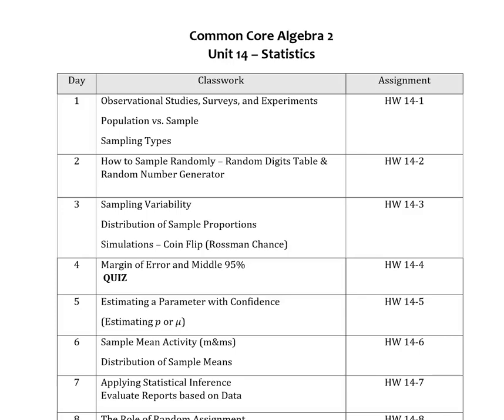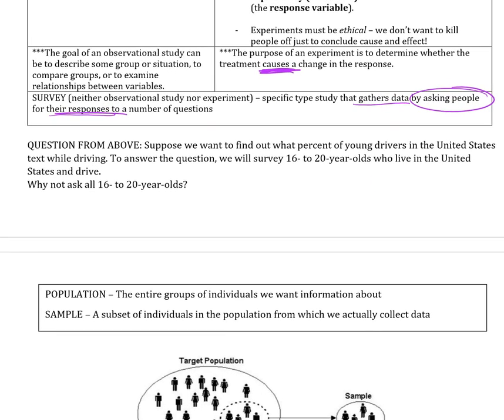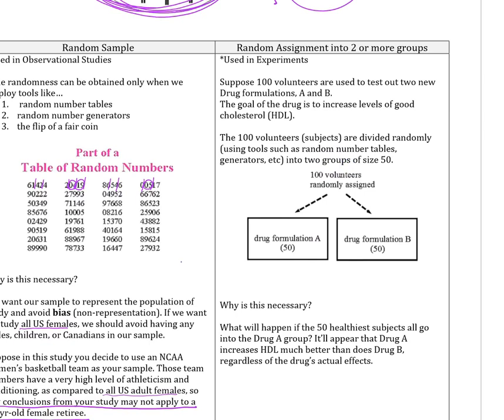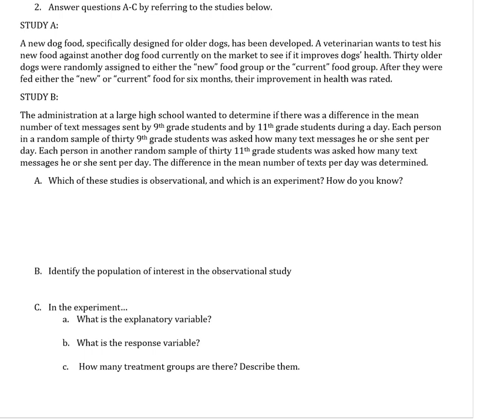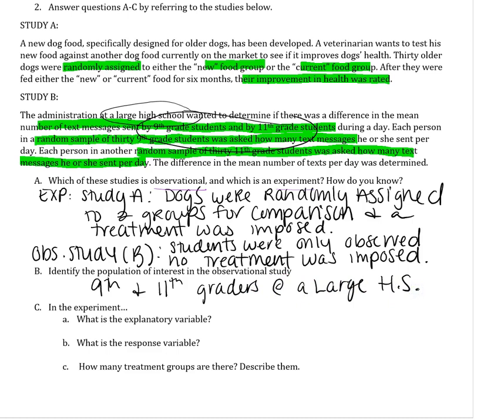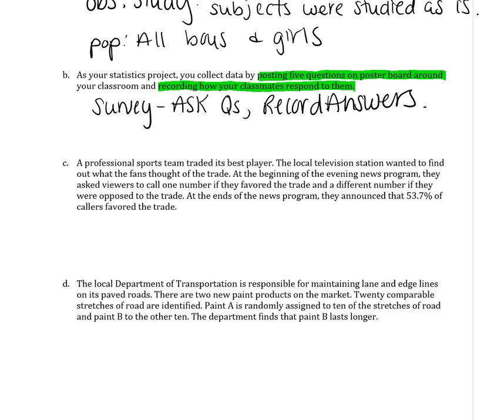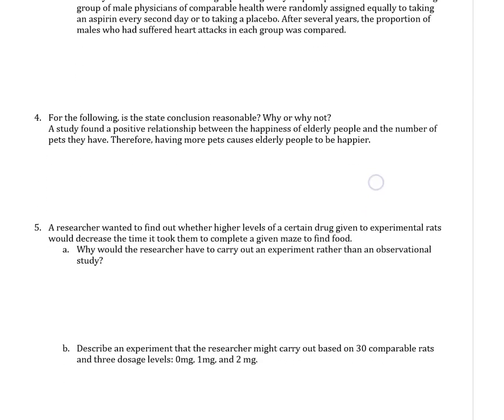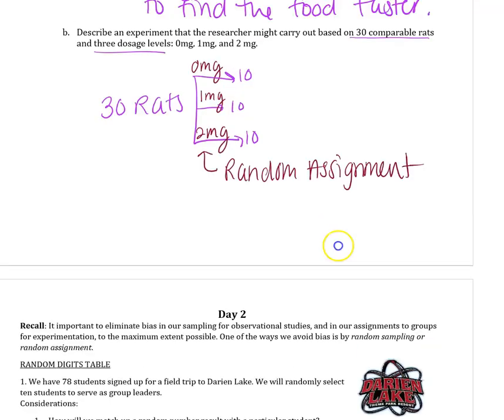Algebra 2R Unit 14 Day 1 Notes